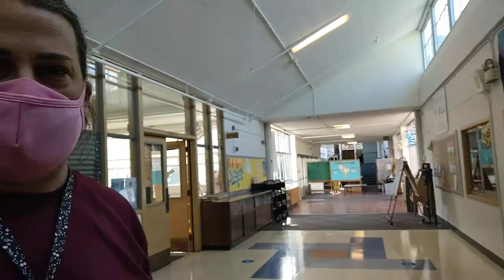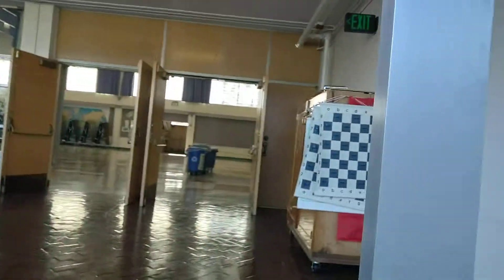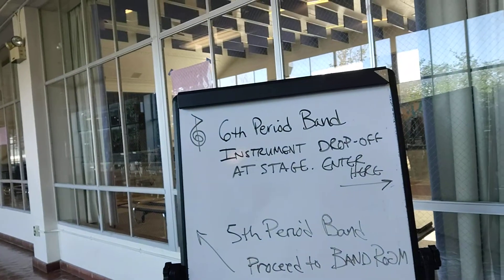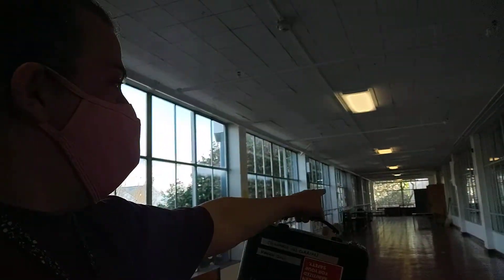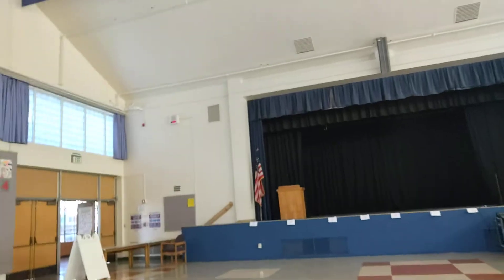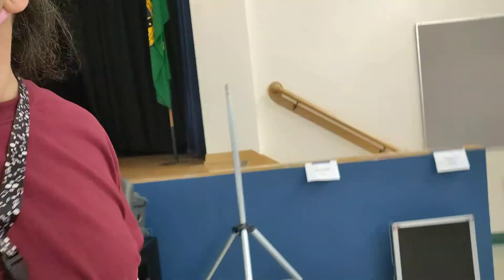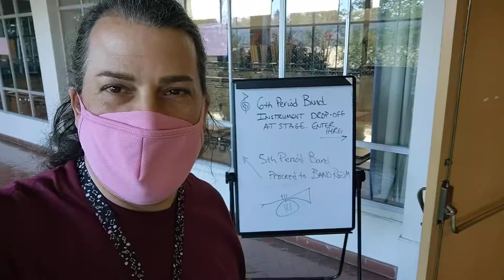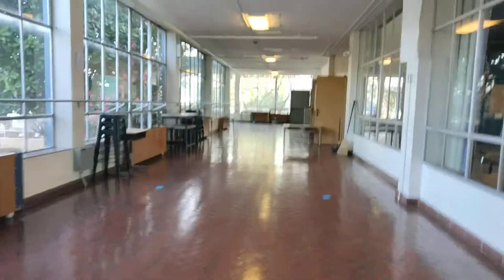Returning to Blaine Band In Person: What to Do with Your Instrument When You Get to School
If you're attending in-person school, do you know what to do with your instrument? Watch this video as Nathaniel Oxford shows you.

Period 5, Cohort A -
1. Go straight to the band room by way of the science hall.
2. At the end of class, if you play a string instrument, put it in the storage room, and then proceed to fourth period.
3. At the end of the school day, enter the storage room one at a time to pick up your instrument.

Period 5, Cohort B -
1. Go straight to the band room by way of the science hall.
2. At the end of class, you can leave your instrument at your seat. There are no sixth period band students attending cohort B, so no one else but you will be in the room.
3. At the end of the school day pick up your instrument.

Period 6 -
1. Go up the stairs by the science hall and straight in to the cafeteria. There are places at the stage designated with nametags for instrument dropoff (except for flute and violin, which can go to the bandroom).
2. Exit the doors next to stage and go straight to your 5th period class (by way of the science hall).
3. On your way to band, pick up your instrument.
4. Obviously, at the end of the day, you will be with your instrument to take it home.